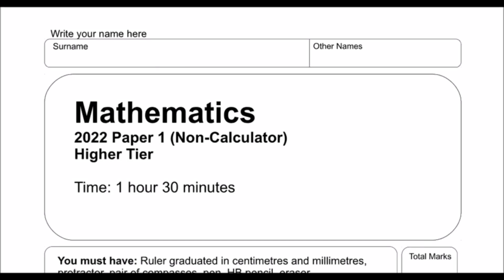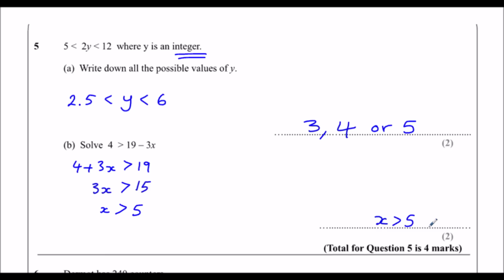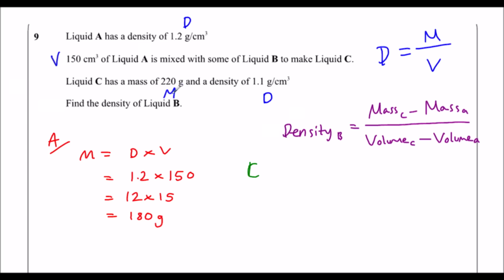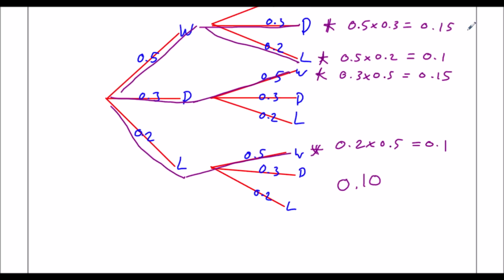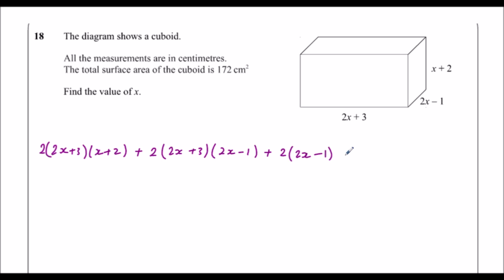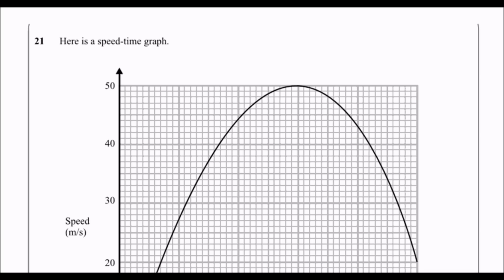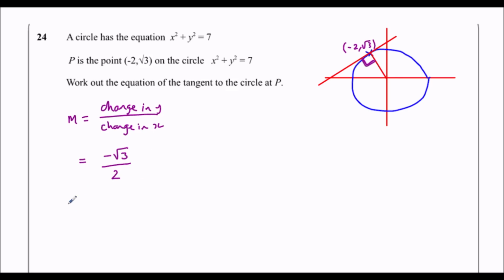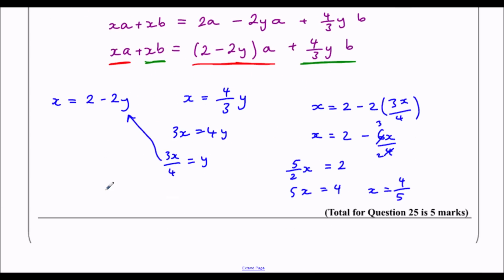Edexcel 2022 GCSE Maths Paper 1 Higher Predicted Paper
Contents:
0:00 Start
0:47 Question 1 - Product of Prime Factors
2:30 Question 2 - Fraction Arithmetic
5:26 Question 3 - Probability
9:04 Question 4 - Quadratic Graph
10:43 Question 5 - Linear Inequality
13:11 Question 6 - Fraction of Amount, Percentage of Amount, Share in Ratio
16:41 Question 7 - Volume of a Cube, Standard Form
18:55 Question 8 - Angles in a Polygon
22:09 Question 9 - Density
26:37 Question 10 - Mean
29:28 Question 11 - Use of Ratio, Write as a Ratio
33:03 Question 12 - Probability Independent Combined Events
37:57 Question 13 - Cumulative Frequency, Inter Quartile Range
41:13 Question 14 - Negative and Fractional Indices
42:35 Question 15 - Recurring Decimal to Fraction
44:21 Question 16 - Area of a Triangle, Pythagoras' Theorem
47:27 Question 17 - Gradients of Parallel and Perpendicular Lines
49:00 Question 18 - Surface Area of a Cuboid, Expanding Brackets, Quadratic Equation
57:02 Question 19 - Simplification of Surds, Expanding Brackets
59:07 Question 20 - Ratio to Fraction, Algebraic Fractions
1:02:27 Question 21 - Speed Time Graph, Gradient of a Curve
1:05:19 Question 22 - Equations of Proportion
1:07:50 Question 23 - Area of a Triangle, Area of a Sector, Exact Trigonometric Values
1:12:21 Question 24 - Equation of a Tangent to a Circle
1:18:37 Question 25 - Vector Geometry